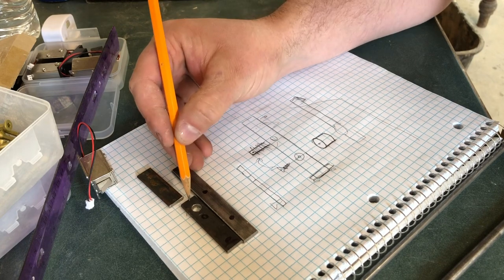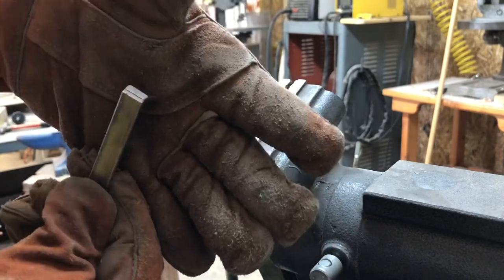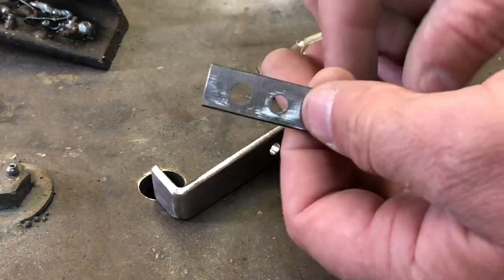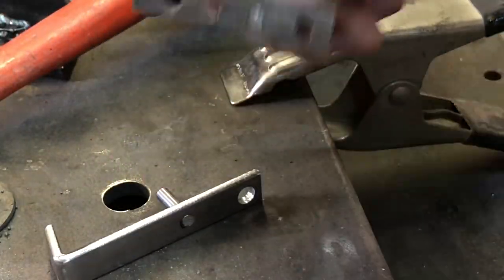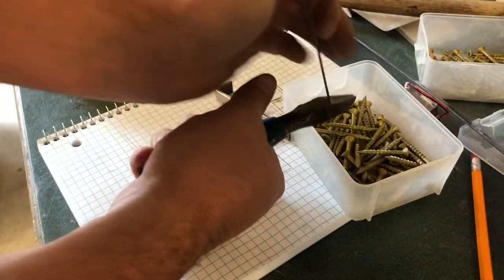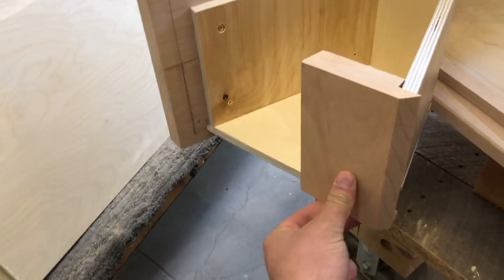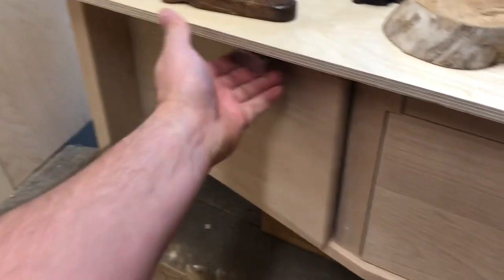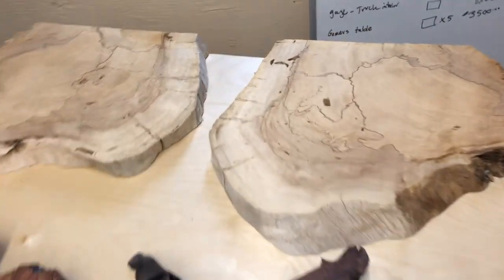Hidden latch DIY from scratch build.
I was running low on metal the other day. Here is a simple hidden latch built out of a few scraps of metal.